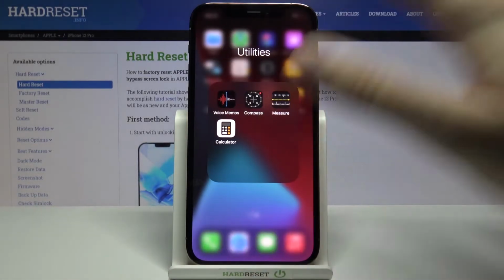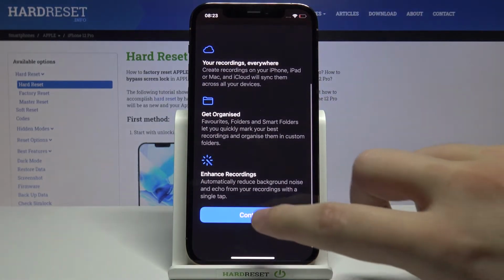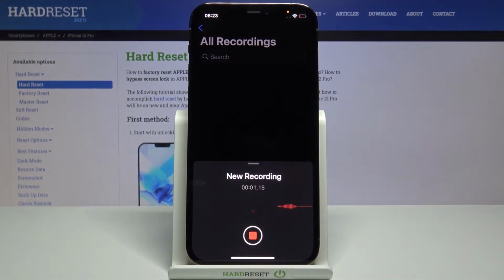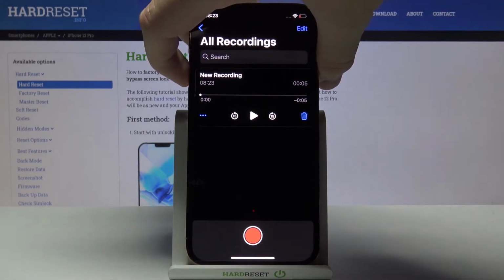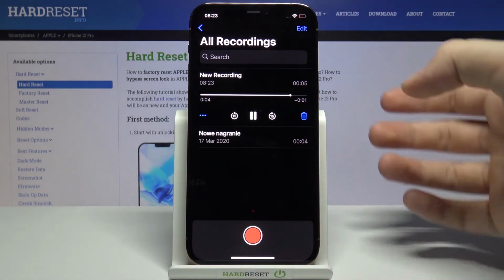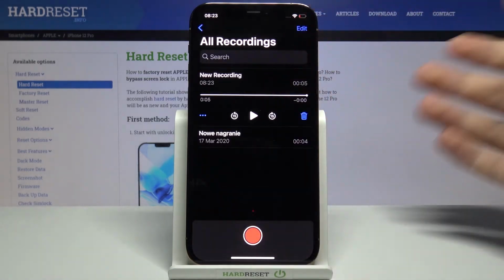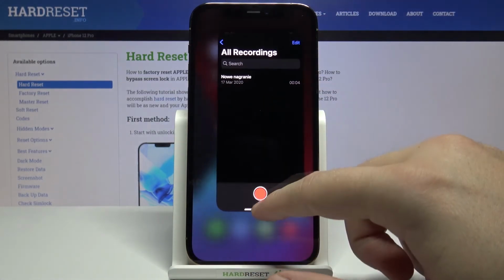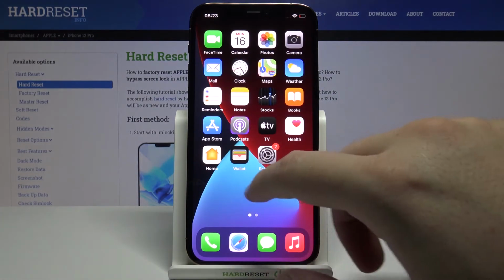How to Record Sounds on iPhone 12 Pro – Use Sound Recorder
Read more info about iPhone 12 Pro:
Wondered to discover a method to enable sound recorder on iPhone 12 Pro? Do you want to record voice using iPhone 12 Pro? We would like to present the video guide, where we teach you how to successfully record sound on iPhone 12 Pro. If you wish to learn how to save sound using a sound recorder, follow the above tutorial and without any problem, learn how to record voice on iPhone 12 Pro successfully. Let’s use our instructions and start recording the sound. Visit our HardReset.info YT channel and discover many useful tutorials for iPhone 12 Pro.

How to record sounds on iPhone 12 Pro? How to turn on sound recorder on iPhone 12 Pro? How to enable sound recorder on iPhone 12 Pro? How to enable iPhone 12 Pro sound recorder? How to pause record sound on iPhone 12 Pro? How to activate sound recording on iPhone 12 Pro?